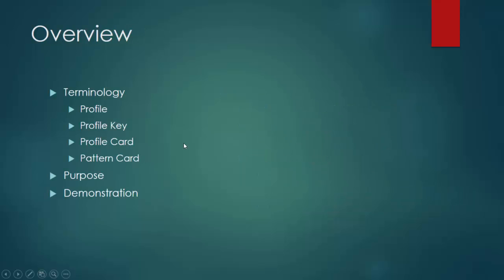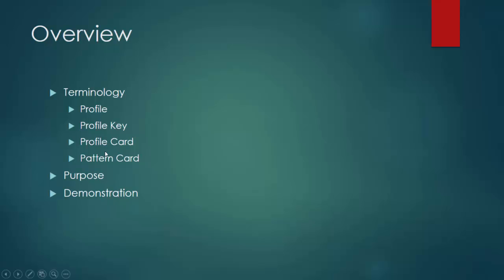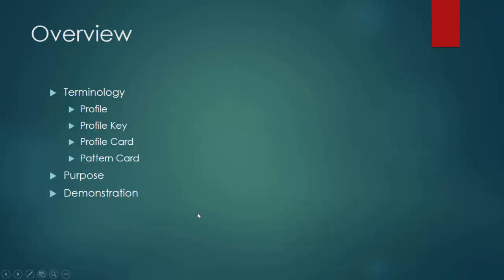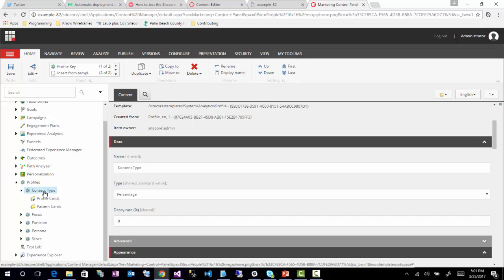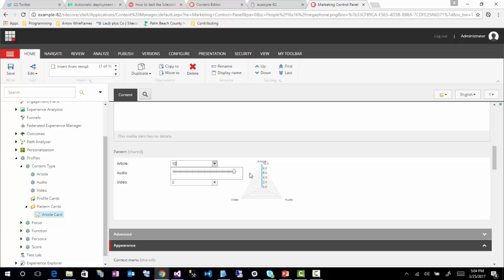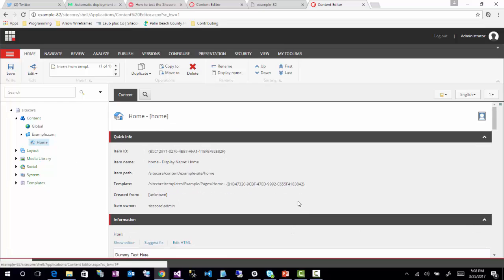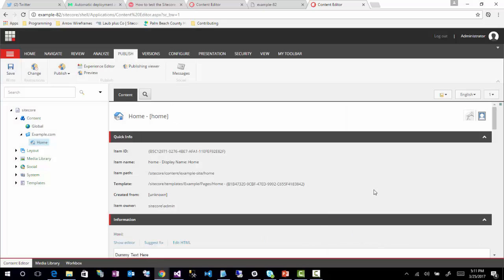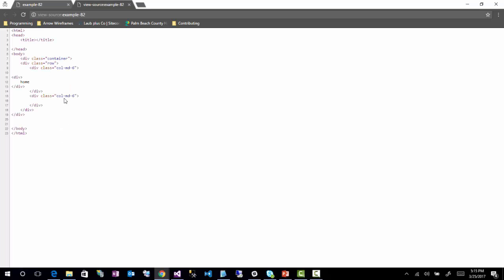Marketing Training - Profile and Pattern Cards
Learn about Profiles, Profile Keys, Profile Cards and Pattern Cards in this Sitecore Marketing Training Video.  I also showcase how being assigned a Pattern card can be used with Personalization to create a truly unique site visit for a user based on the content they view.